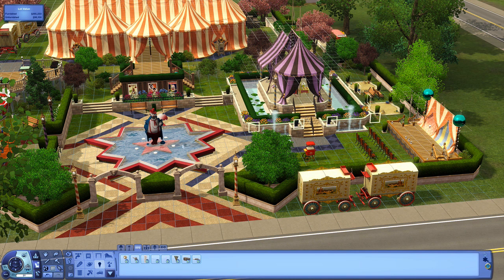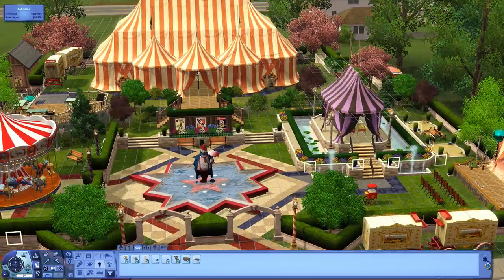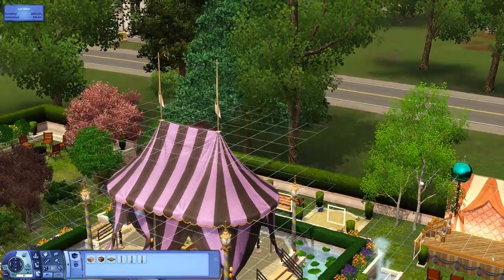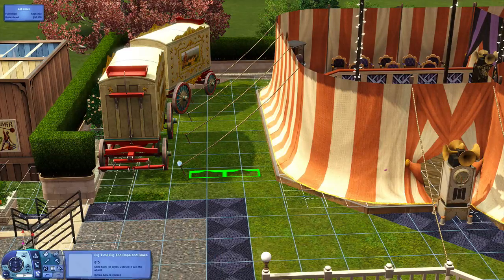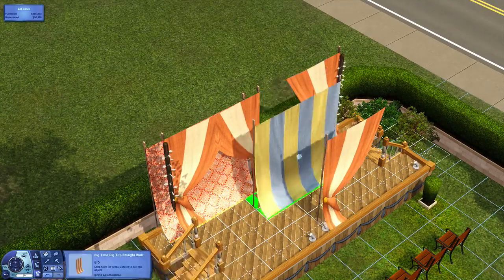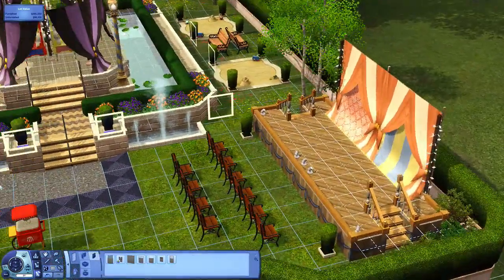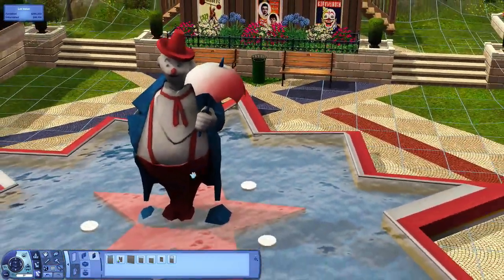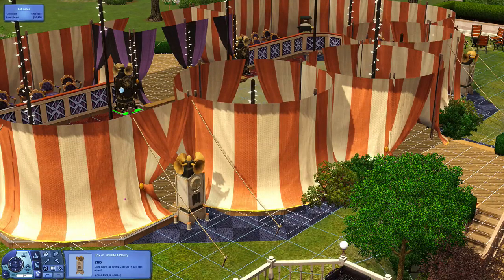The Sims 3 Store Venue Review—World Of Wonder Carousel Collection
Review of the new Sims 3 Store Venue/set from a builders perspective. The fog emitters also float balloons into the air!!!
Excited to use some of these new items!